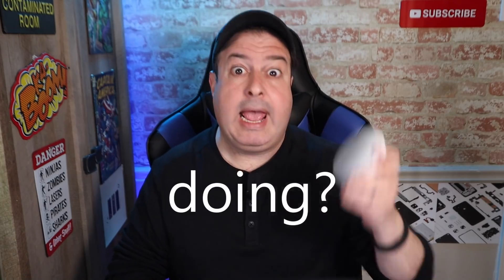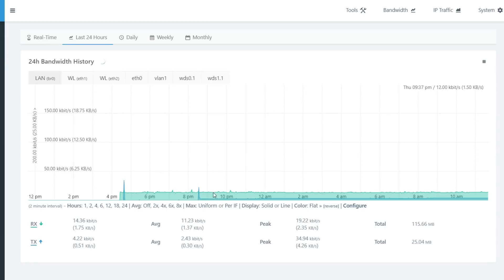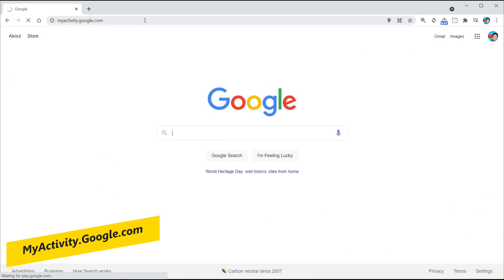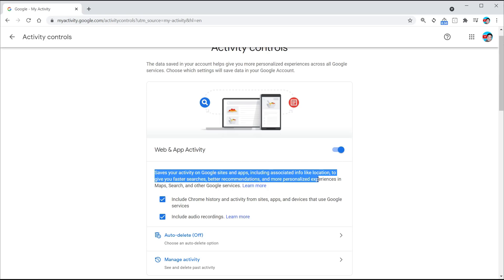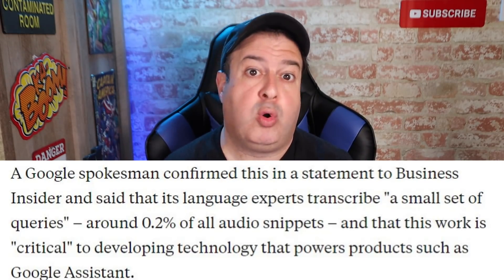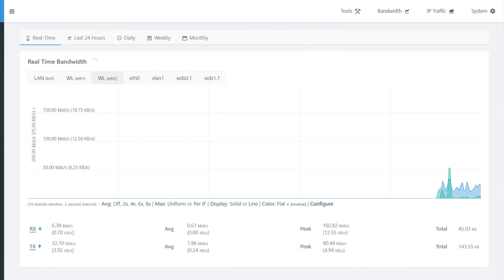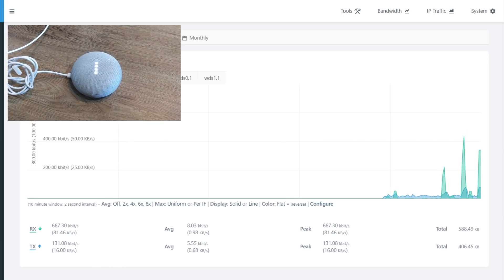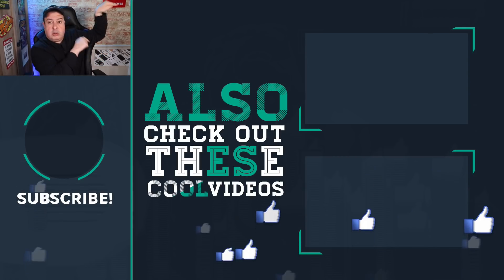I have proof: Google Home IS secretly recording you!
Is your smart speaker recording you without your permission? Is your Alexa secretly sending all your info to Amazon?  I devised a test to spy on the spy-er and see how much of our personal data is being sent - the results were revealing!